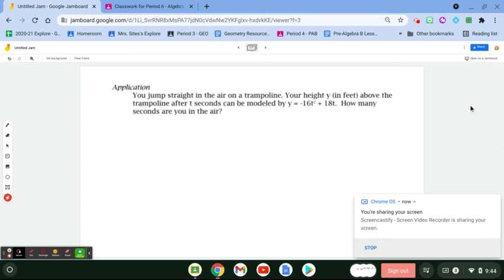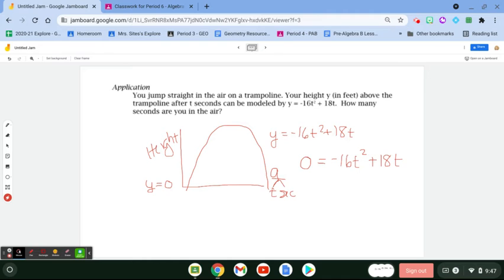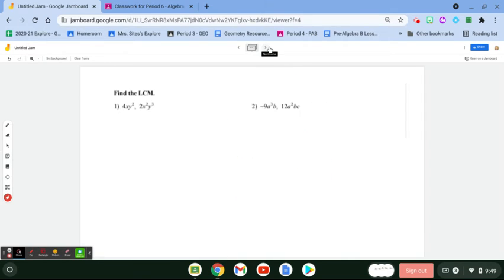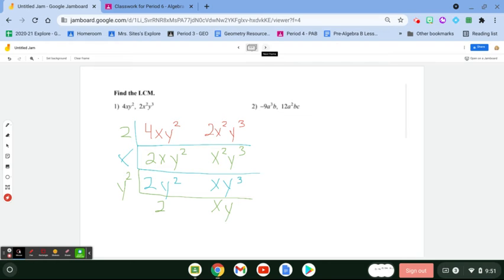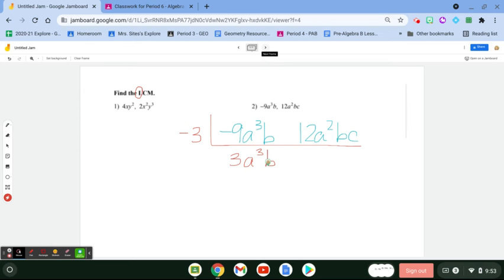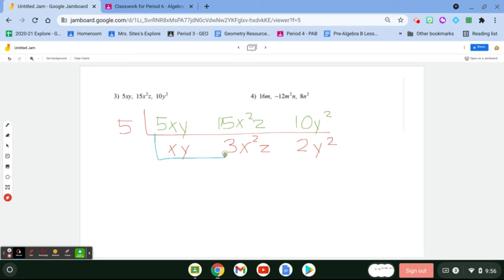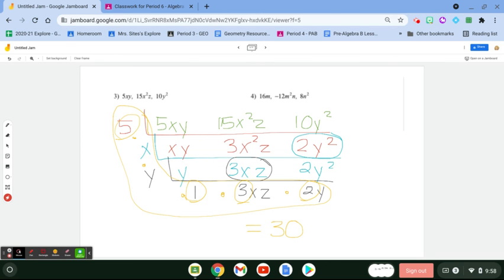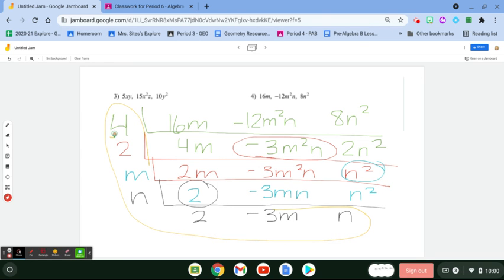Lesson 7.6 - App & LCM